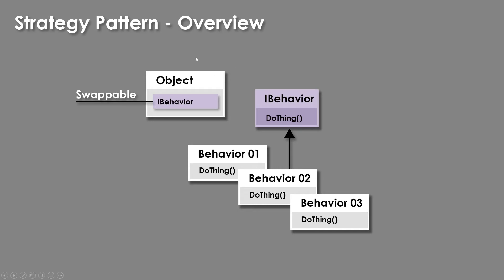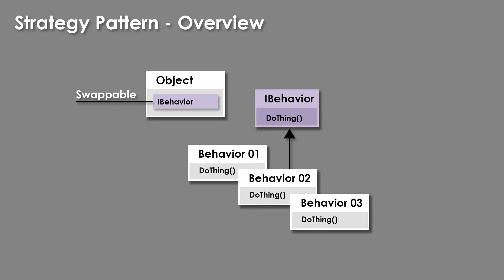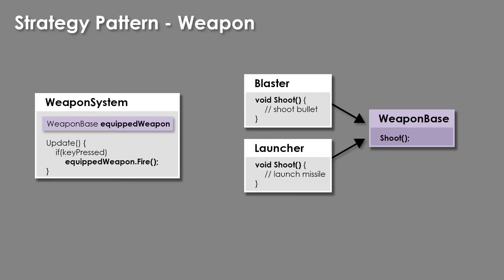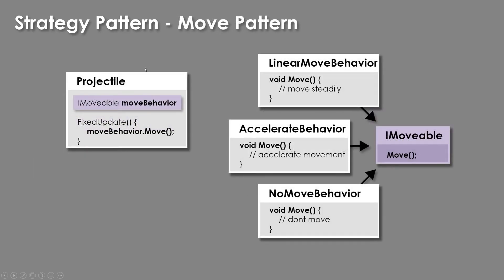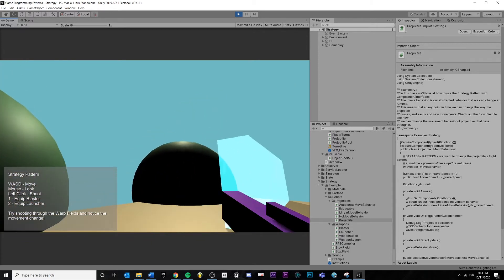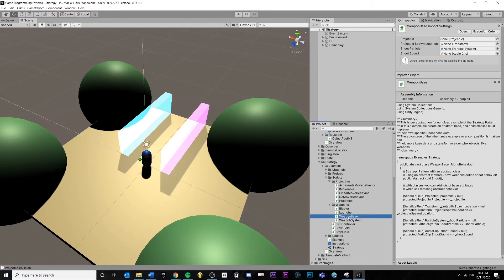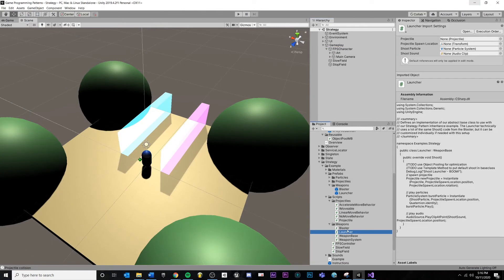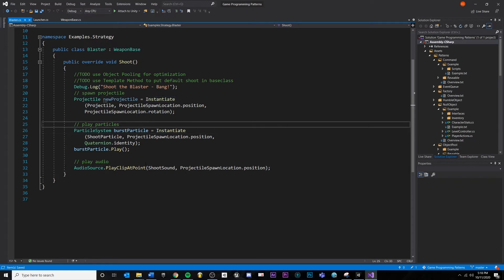Strategy Pattern in Unity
00:00 - Concept
04:10 - Weapon Example
09:42 - Projectile Example